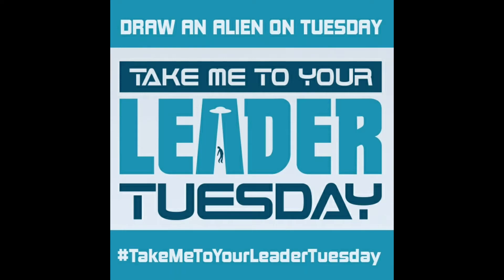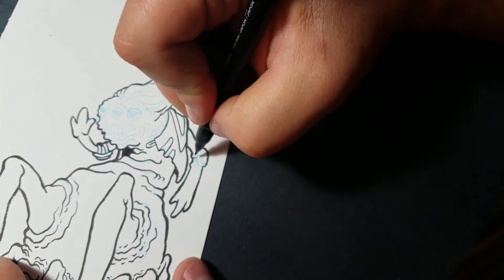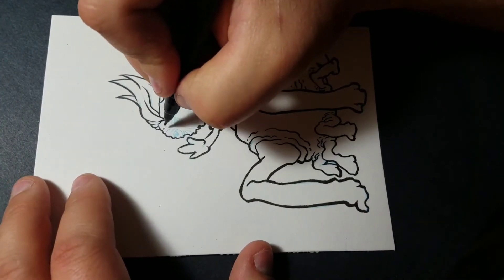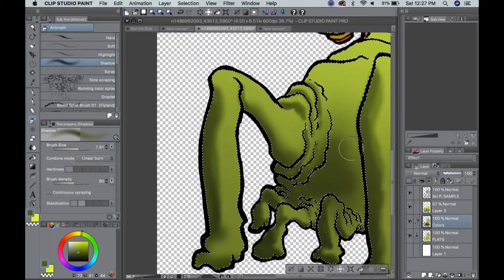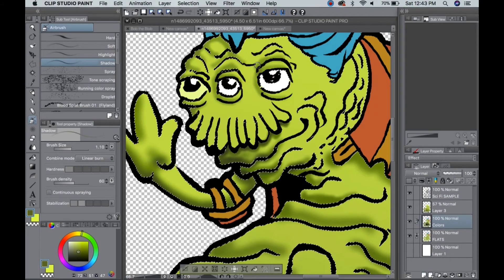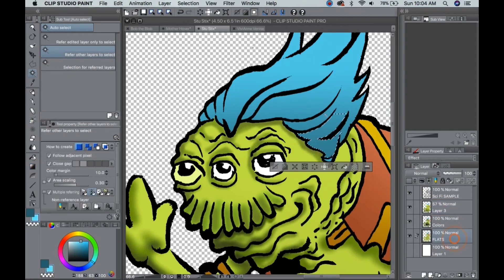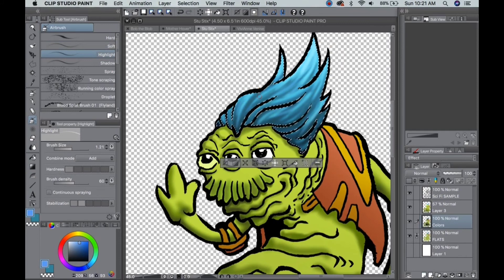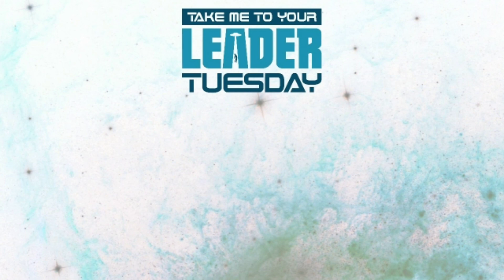How to be Creative ~ Stu Stix ~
3rd installment of this collaboration with Scott Serkland! Also during this speed art drawing of this Stu Stix Alien character I talk about how to be creative by combining different elements and influence!

Hope your dig today's "Take me to your leader Tuesday" submission of Stu Stix!

Feel free to take part in this art challenge yourself!

The Art Supplies I use!!!

Sakura Pigma Brush Pens
Copic Illustration Markers
Windsor Newton Portable WaterColor Set
Micron Fine Liners
Tombow Dual Brush Pen Art Markers
Pentel Pocket Brush
Pilot Parallel Pen

(The above art supply links are Amazon affilliate links. Anything you buy through these links helps the channel! Thank you for your support!!!)

God Bless,

- Marshall Lee